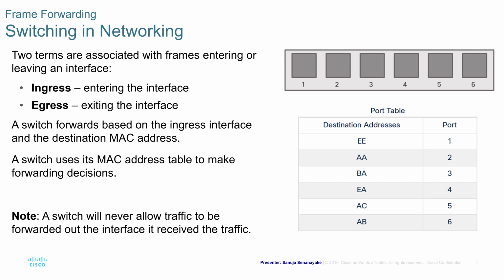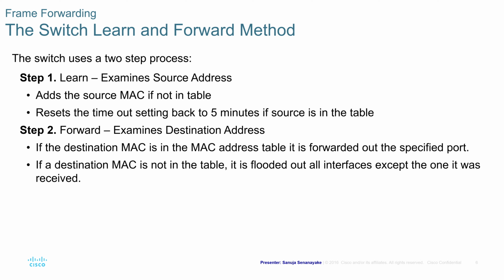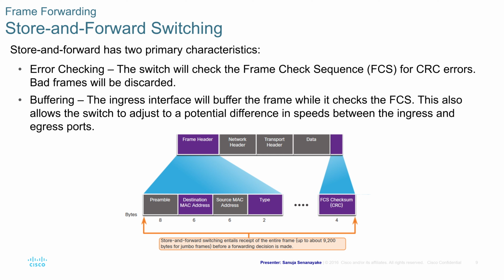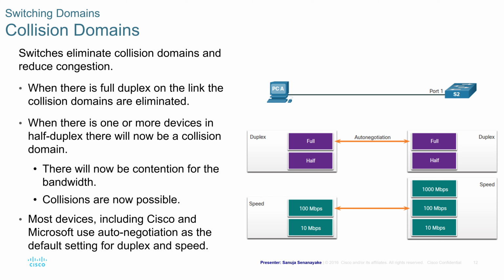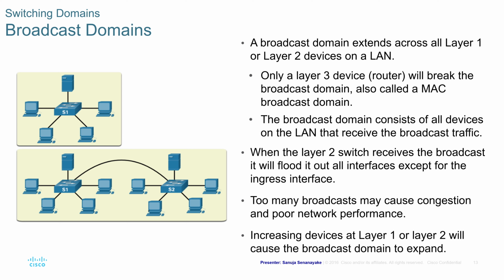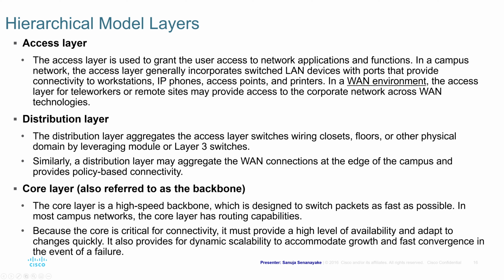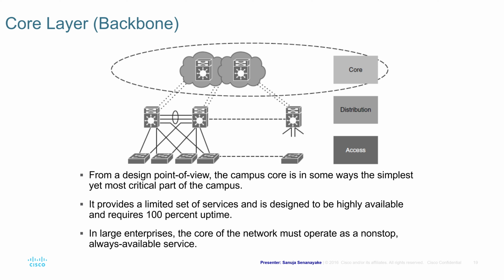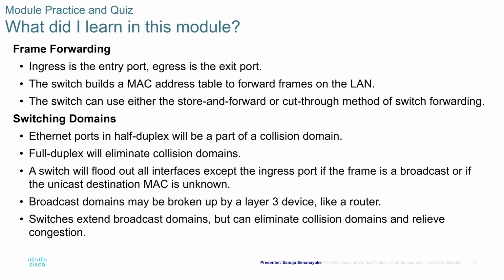CCNA2 Module 2: Switching Concepts - Switching, Routing, and Wireless Essentials (SRWE)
This is the second module of a series of videos I will publish on the Cisco NetAcad (CCNA) Switching, Routing, and Wireless Essentials (SRWE version 7). In this lecture, we go over switching concepts. The course materials are provided by Cisco Systems and they are copyrighted to Cisco. This video is made for educational use.

Chapters:
00:00 - Introduction
00:35 - Frame Forwarding
11:24 - Switching Domains
24:38 - What did we learn?

Co-producer and technical advisor:
Manuja Senanayake